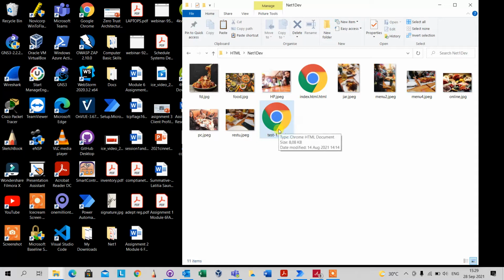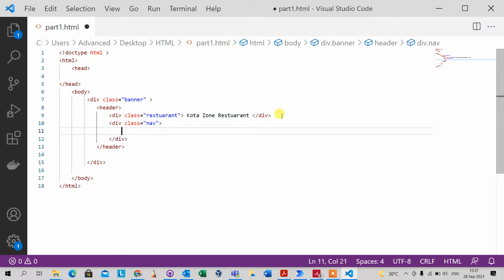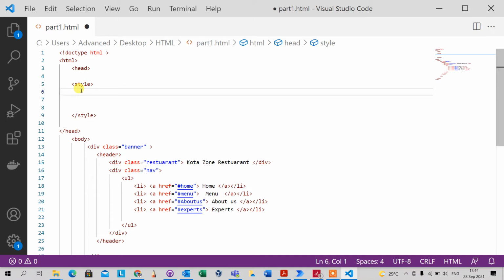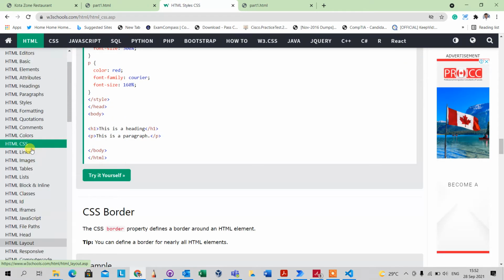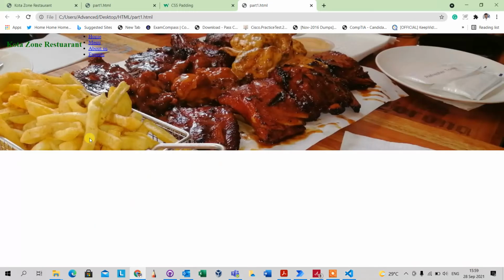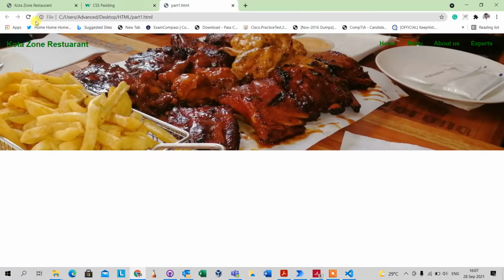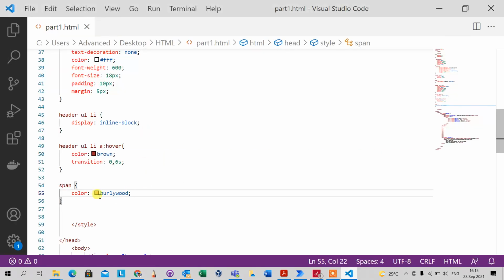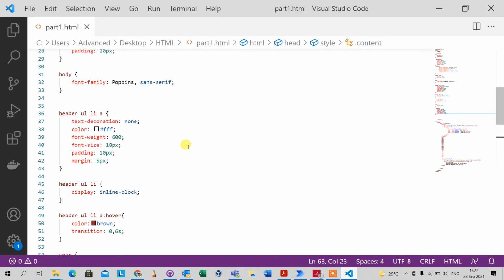HTML Project Building a Restaurant Part 1